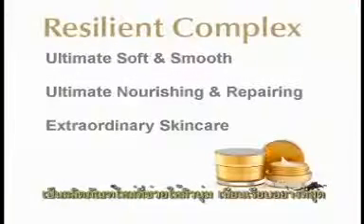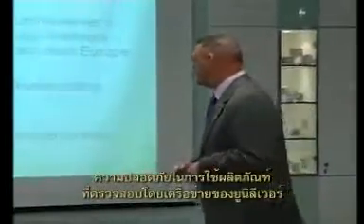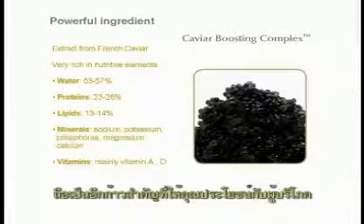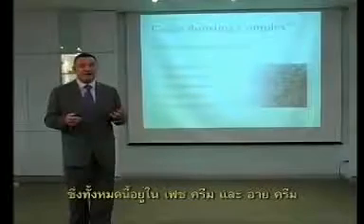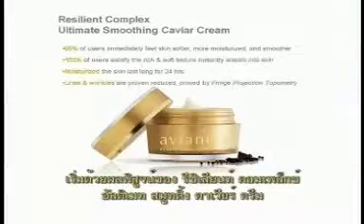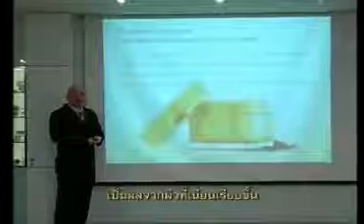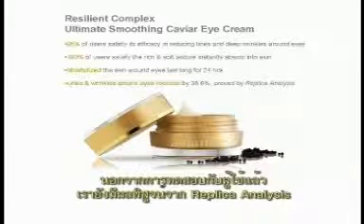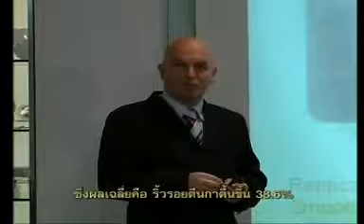Resilient Complex Ultimate Soft Smooth Ultimate Nourishing Repairing Extraordinary Skincare